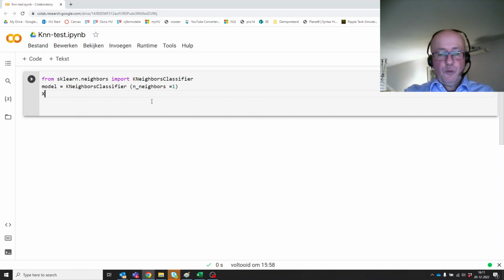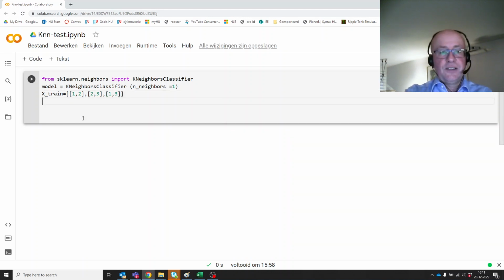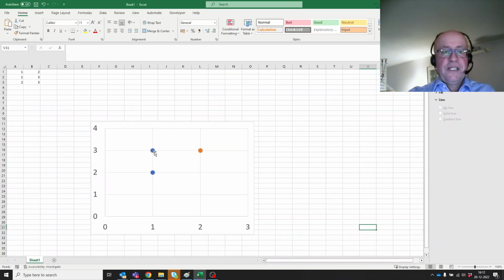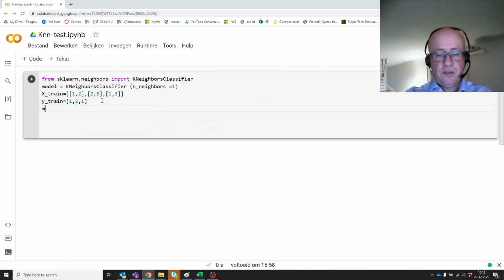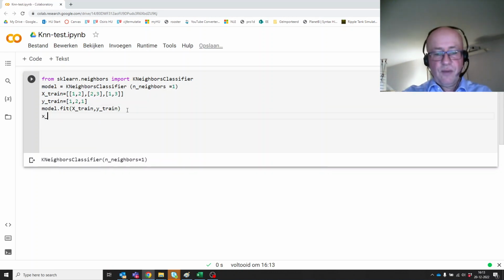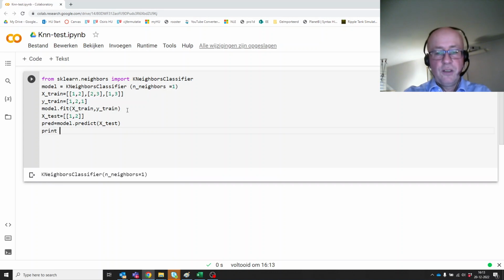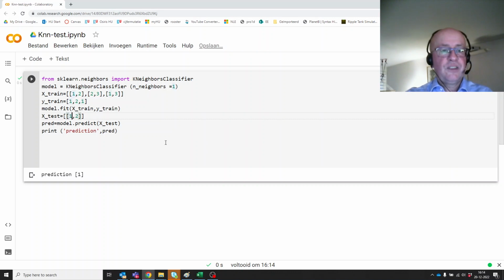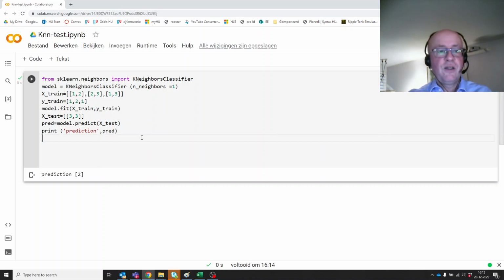K-Nearest Neighbour, a simple example